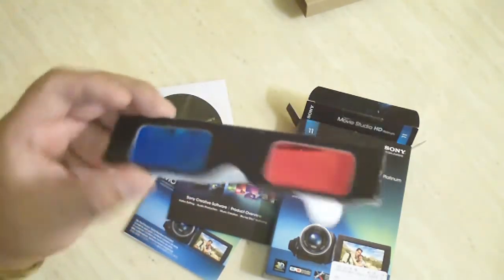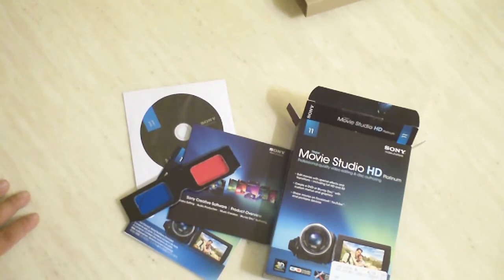Sony Vegas Movie Studio HD Platinum 11 Unboxing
Unboxing of the Sony Vegas Movie Studio editing software.